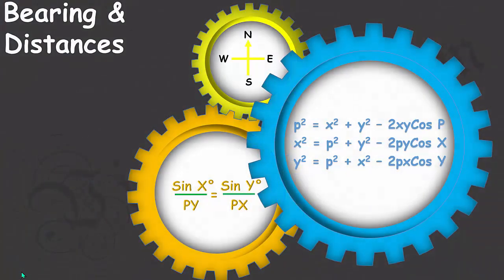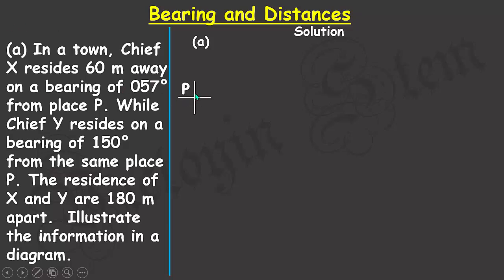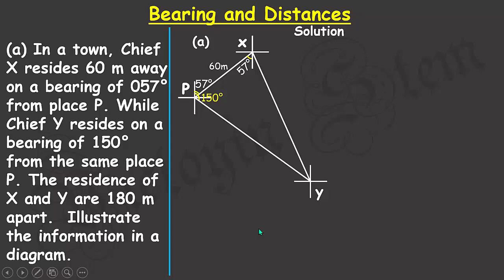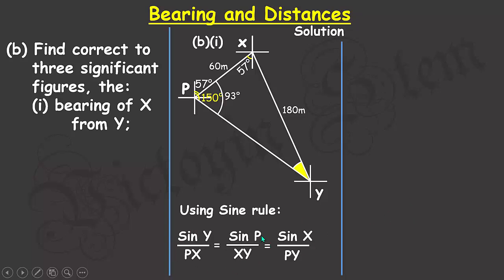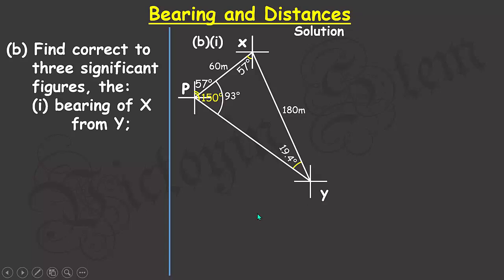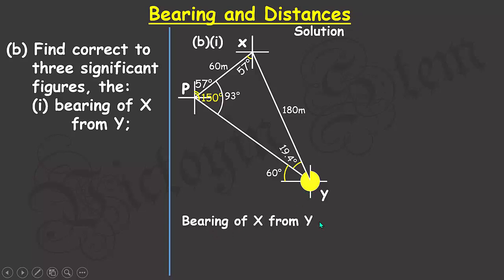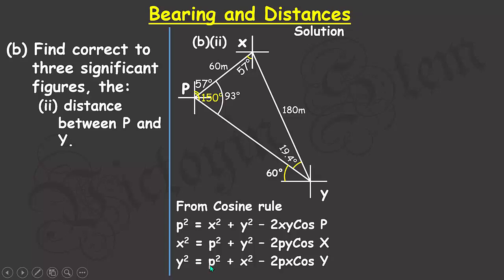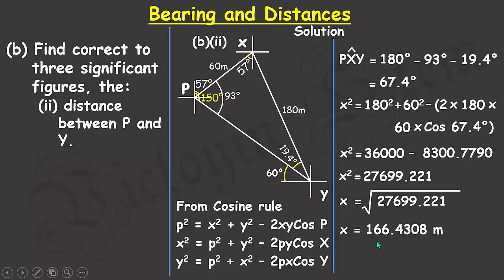Bearing and Distances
(a) In a town , Chief X resides 60m away on a bearing of 057 from place P. While Chief Y resides on a bearing of 150 from the same place P. The residence of X and Y are 180m apart. Illustrate the information in a diagram.
(b) Find correct to three significant figures, the: (i) bearing of X from Y; (ii) distance between P and Y.